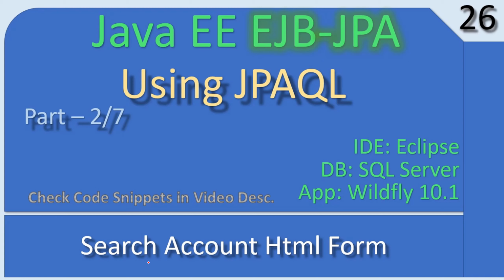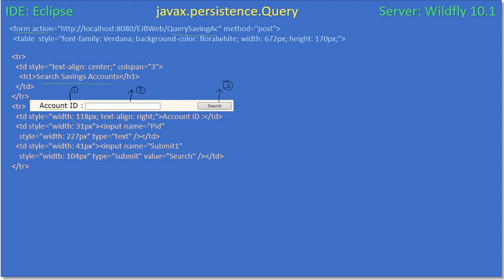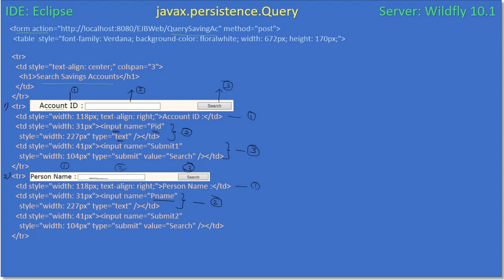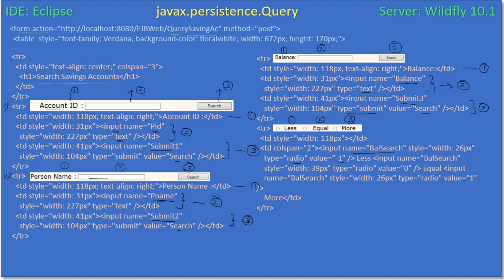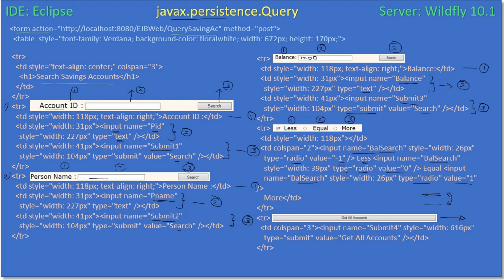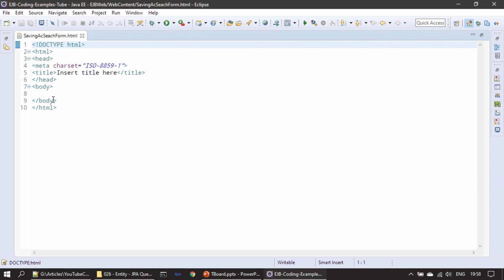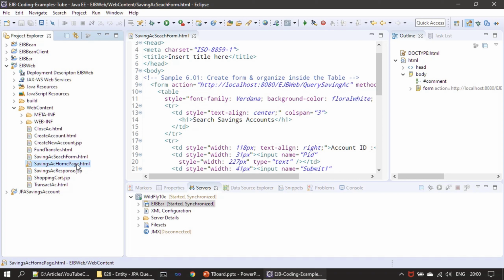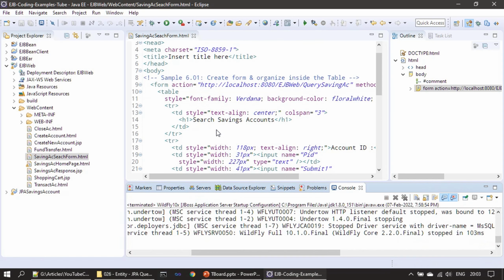Entity JPA Query | Part 2 - Search Ac Html Form | JavaEE EJB JPA Tutorials #26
In this JavaEE EJB-JPA tutorial, we will create a Html form which performs search operation on the Savings Account.

Code Snippet:
01) Html Form